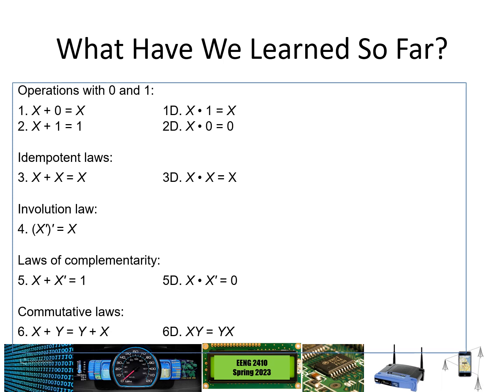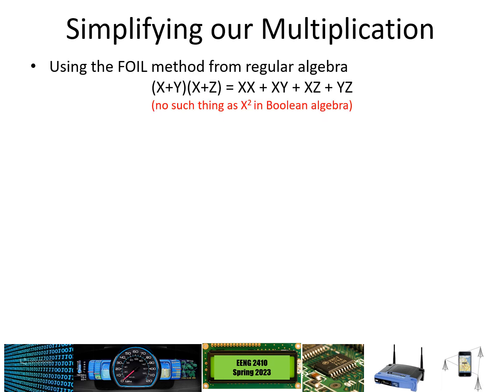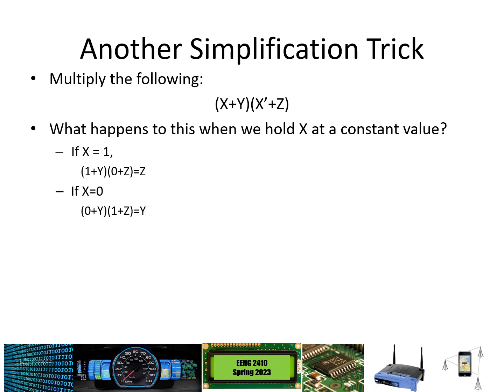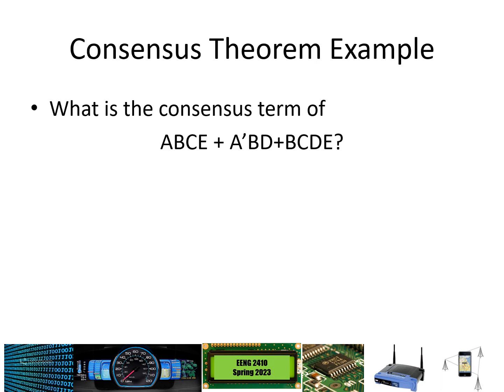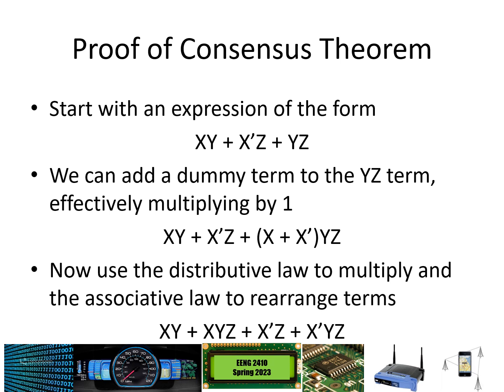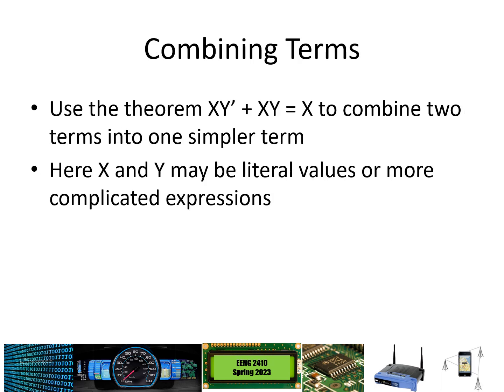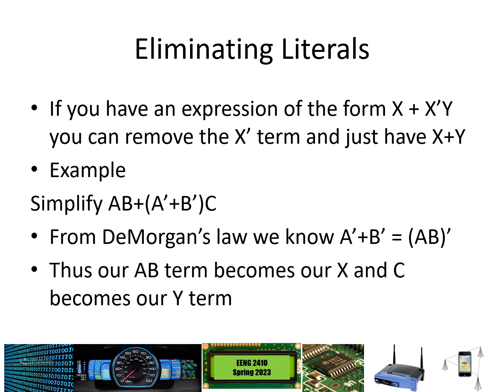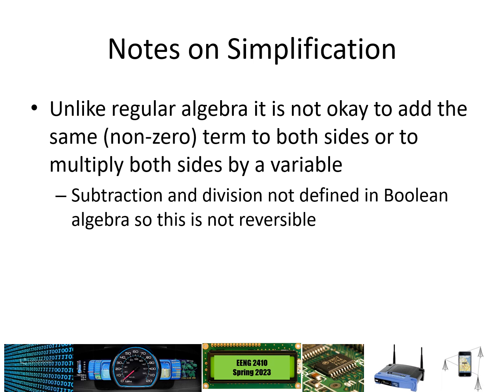Boolean Algebra simplification techniques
This video showcases how to use Boolean algebra to simplify expressions and how to prove an expression true or give a counterexample to showcase untrue.